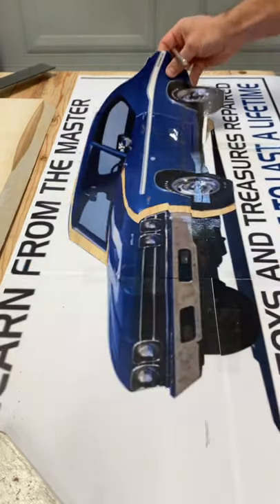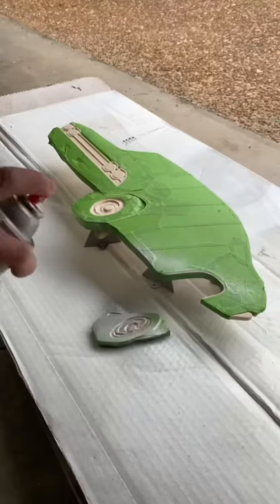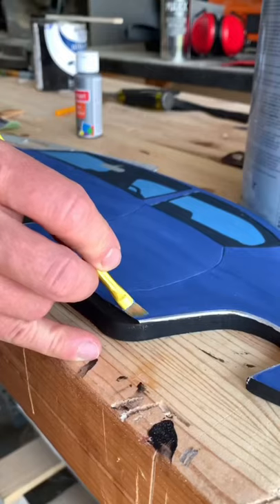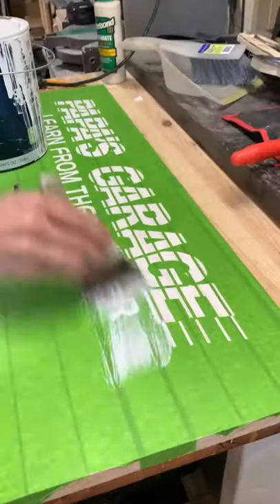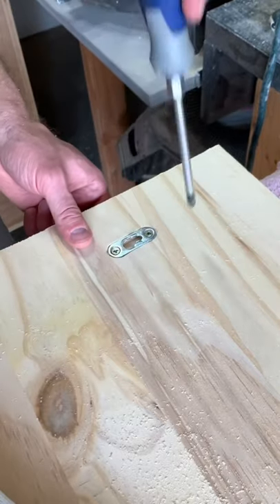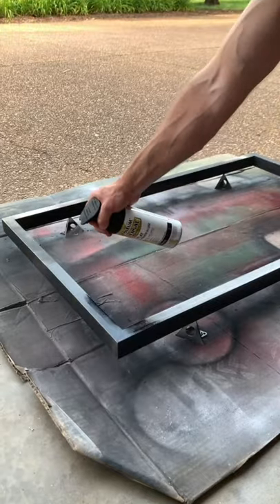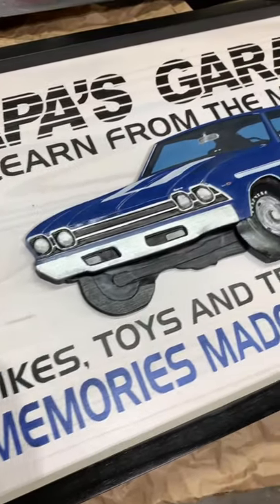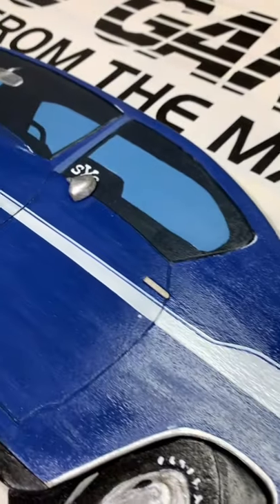Yenko Chevelle Sign // Woodworking // Power Carving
My brother and sister in law wanted a unique gift for her dad who is a huge fan of the Yenko Chevelle so we came up with this wooden sign for his shop. I carved the car out of a few layers of basswood of differing thicknesses to give it as much dimension as possible. I painted the carving accordingly and used a high gloss finish to make it gleam like a real car. For the lettering I laid down a layer of frog tape and then cut out each letter using a template. A thin layer of the background color after the letters are cut out helps stop the black from bleeding. Since this was a custom size I made a simple frame out of a cheap stair tread and painted it gloss black. I glued the car to the sign and it was done. This is a one of a kind gift and I’m really happy with the way it turned out. The car really has a lot of detail and dimension. This sign will look great in his shop for years to come.